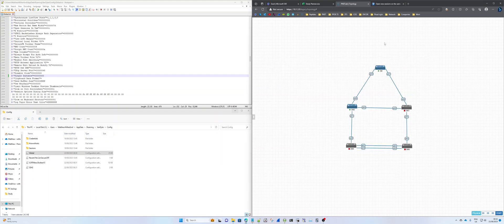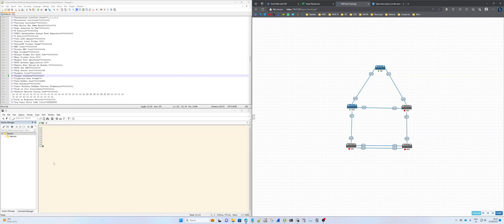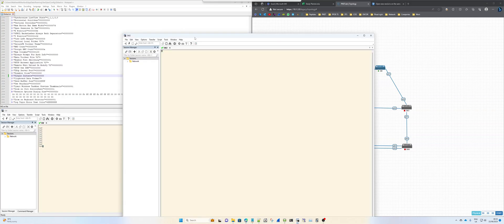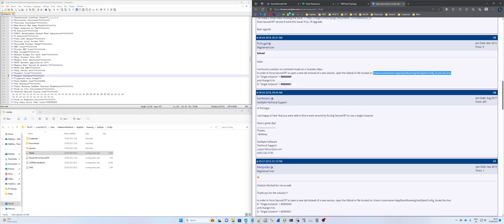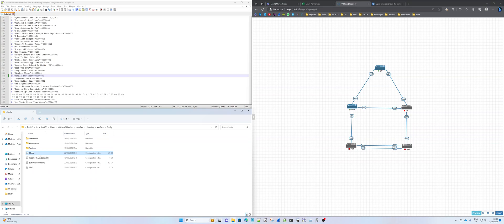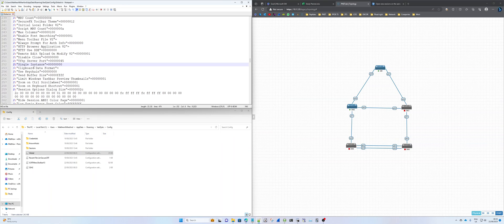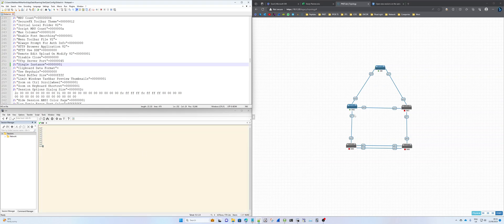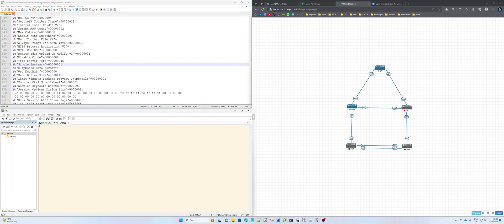EVE-NG/PNET labs - Open new telnet sessions in tabs in secure CRT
Link to file path:
C:\Users\%username%\AppData\Roaming\VanDyke\Config

Steps:
1. Enable viewing of hidden files
2. Copy and paste file path above into explorer window
3. Edit file "Global" with notepad or notepad++
4.Change the last zero on the line "single instance" from 0 to 1
5. Save the file